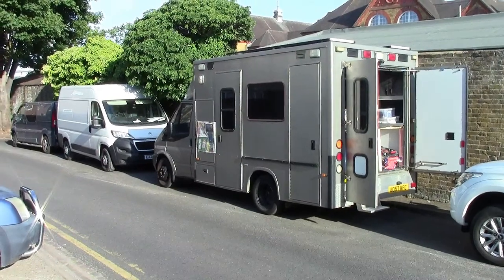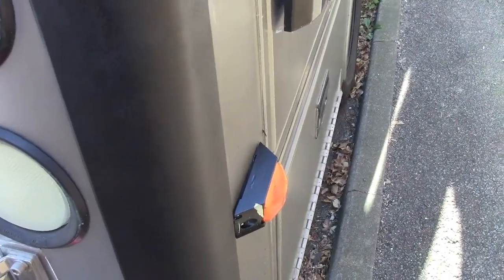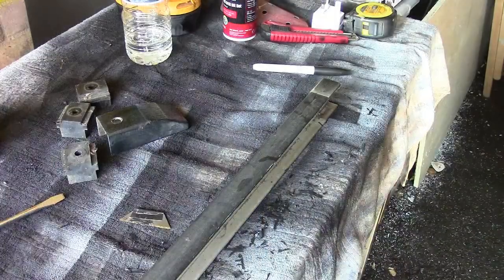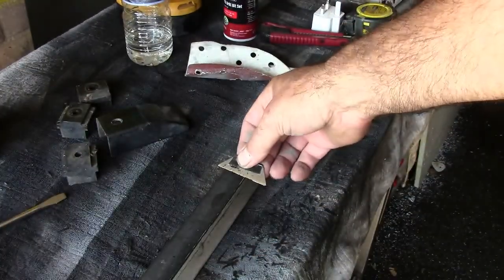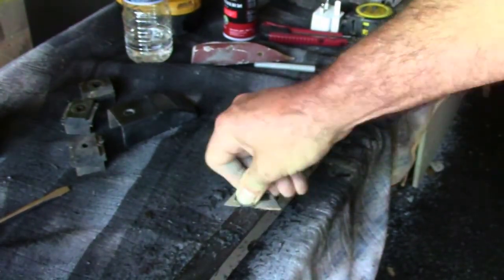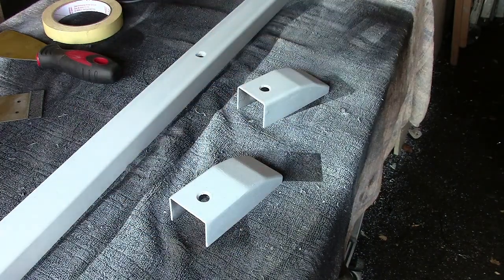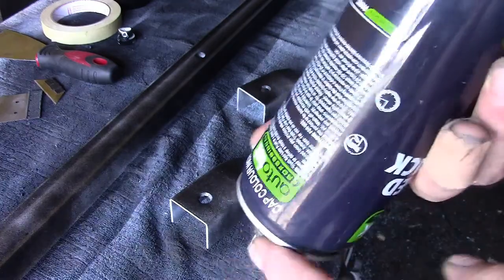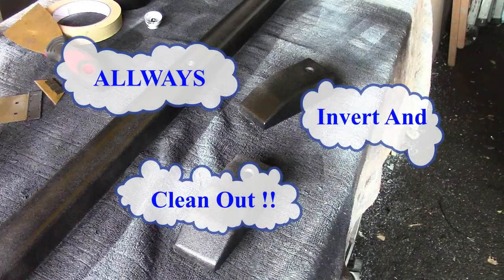Painting Trim with Bed Liner Pt1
While the weather was warm i decided to paint the side trims and corner guards with bed liner paint, a cheaper version of raptor paint (much cheaper) !!